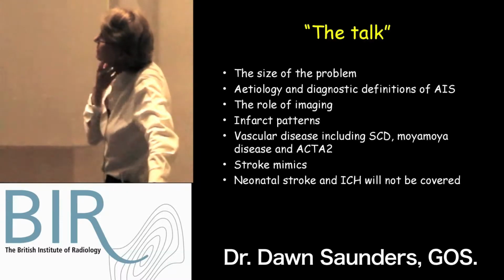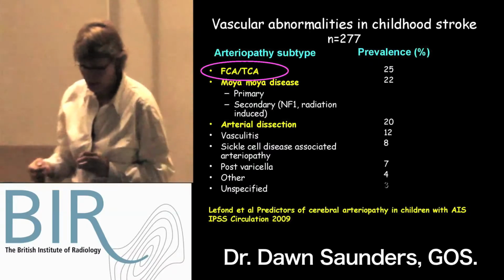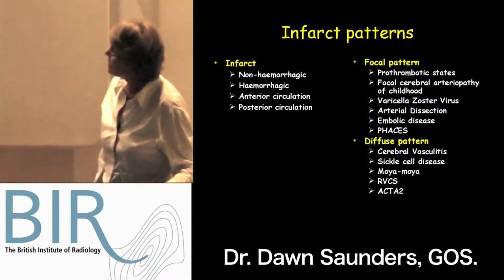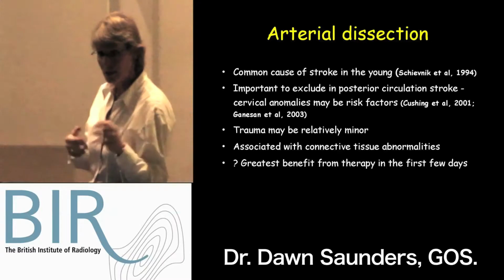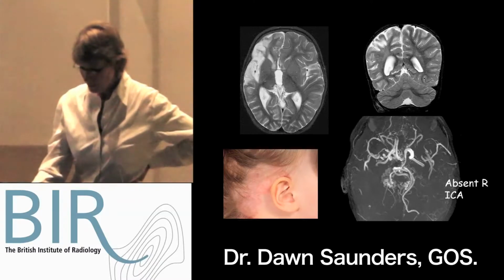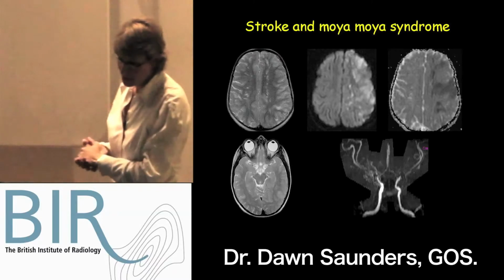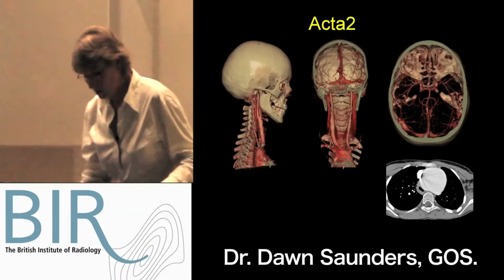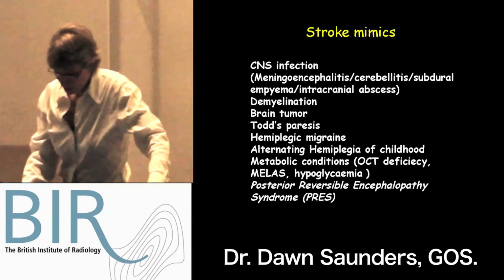East of England Branch Neuroradiology Study Day: Paediatric Stroke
Paediatric Stroke
Dr Dawn Saunders; Great Ormond Street Hospital